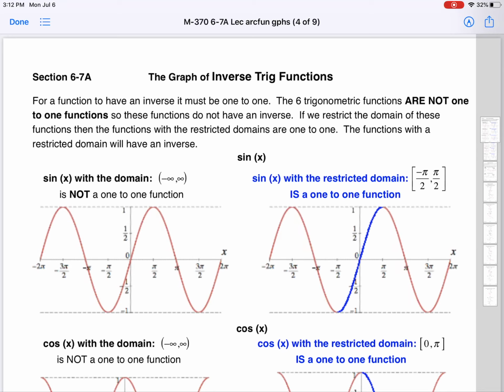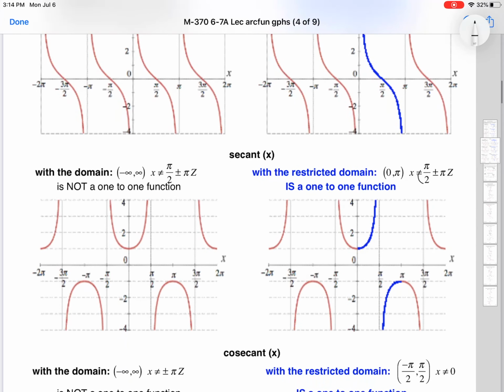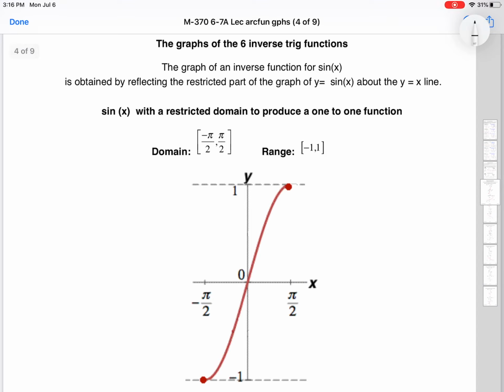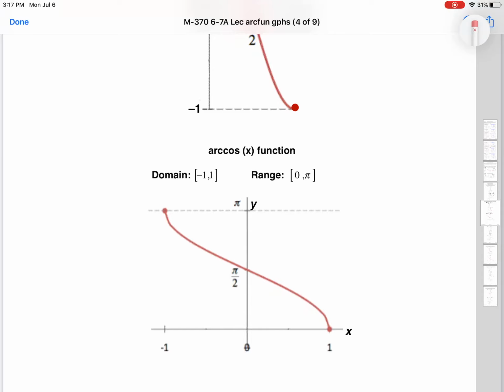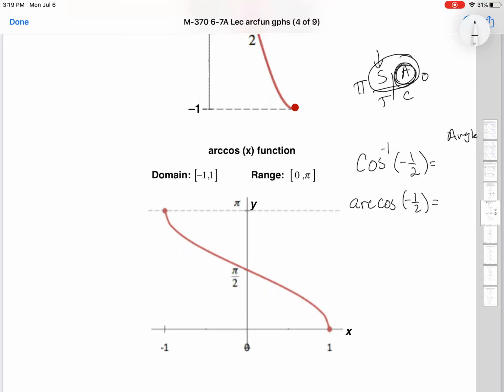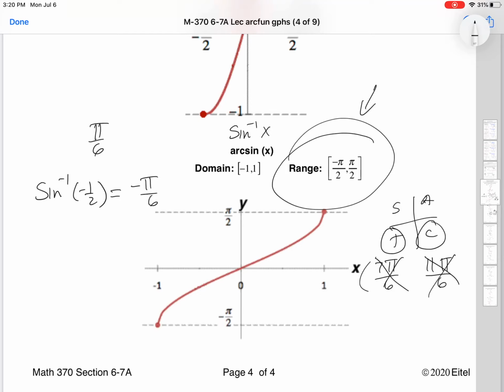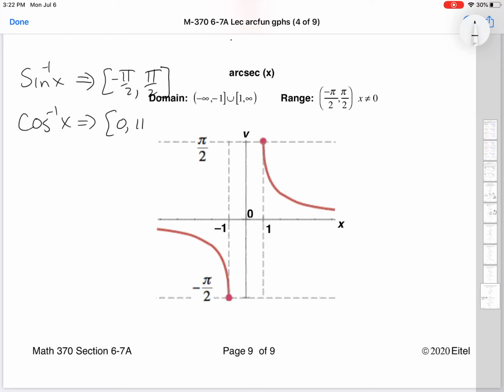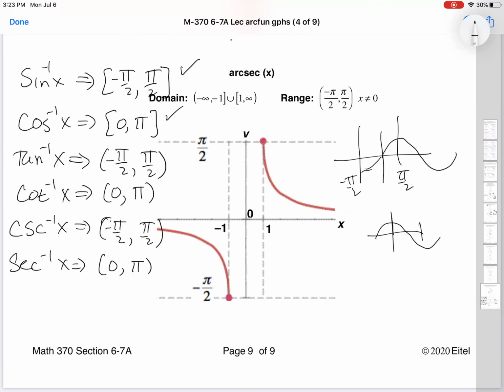Section 6-7 A Video Lecture